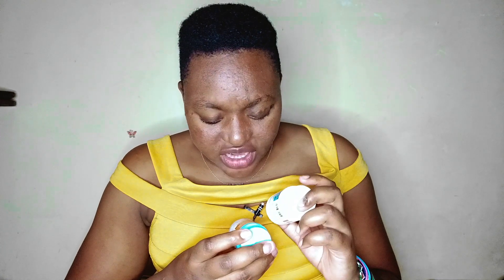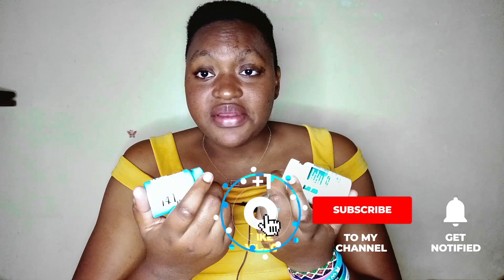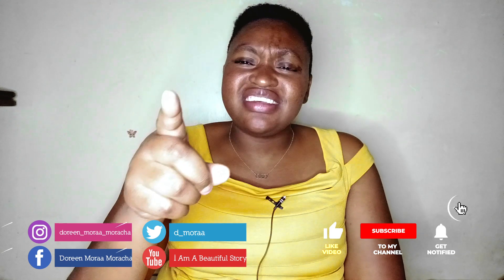My HIV treatment is changing, find out why.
HIV patients are getting a treatment change, me included a lot of PLHIVs don't understand why the new treatment and is it better than the old regimen?
In this video let's discuss the new HIV treatment and if we are ready for the change